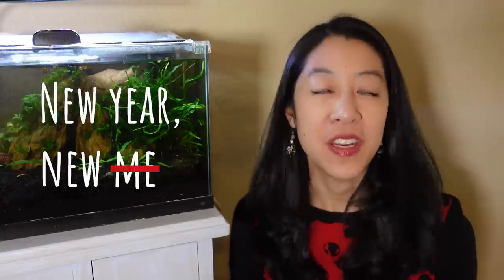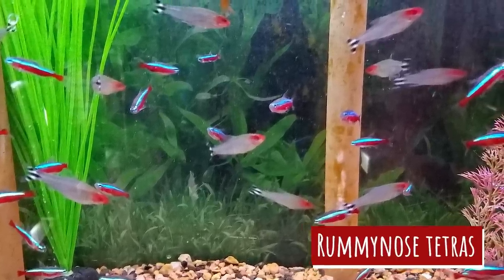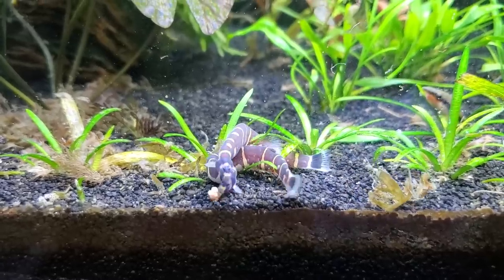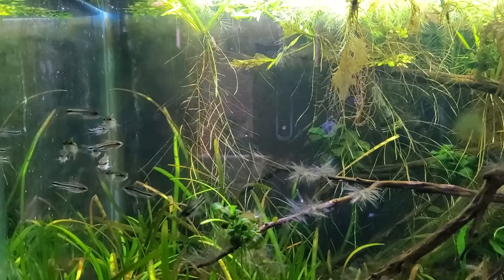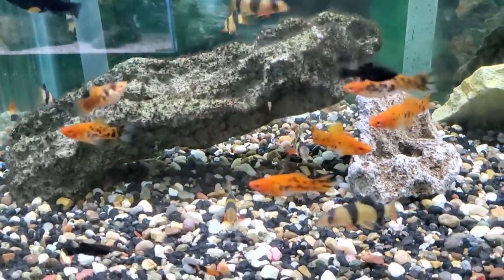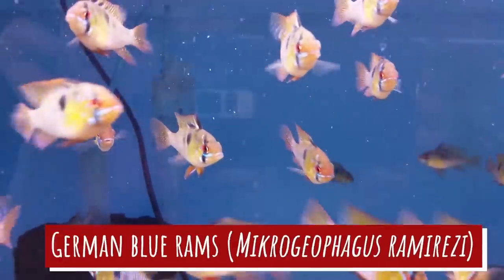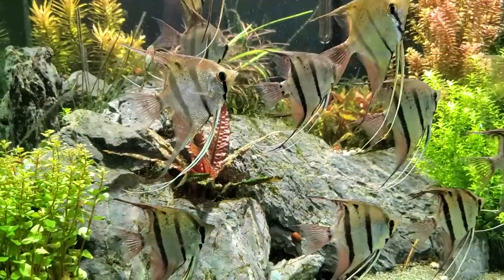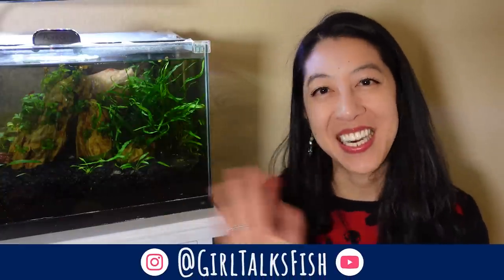Top 10 Fiery Fish for a Hot Water Aquarium 🔥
New year, new fish! The 20G Back-to-Basics planted tank has been running for 3 years now, so it’s time to do a refresh. I already have a school of cardinal tetras, which enjoy temperatures warmer than your average tropical fish. So let’s brainstorm some other “hot water” species that can live in the low to mid 80s°F (27–30°C).

0:00 Top 10 hot water fish
0:27 Midwater fish
1:55 Bottom dwellers
4:43 Showpiece fish
7:57 Honorable mention